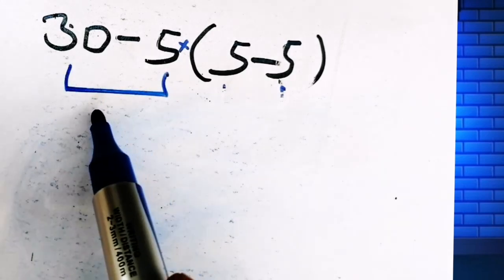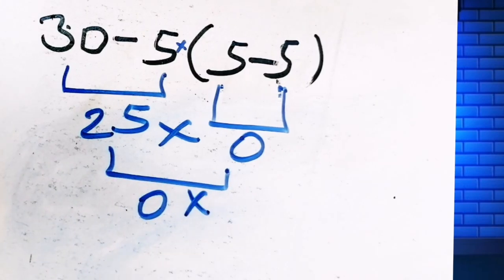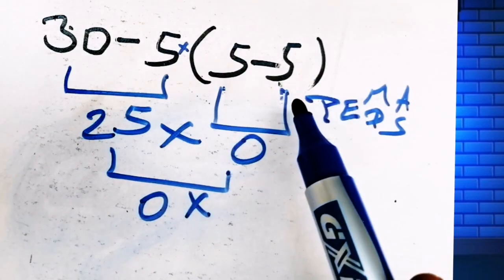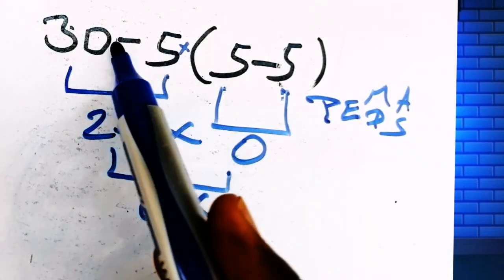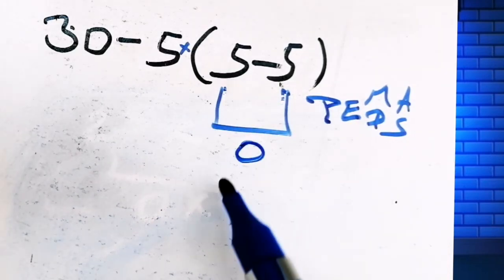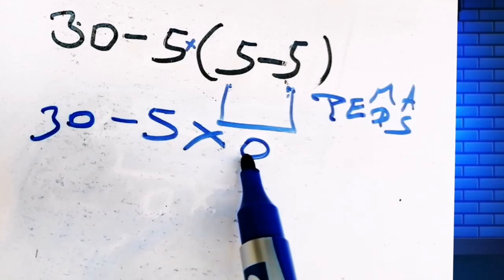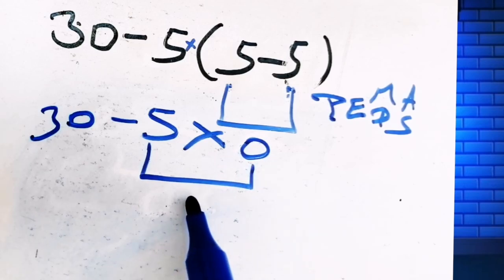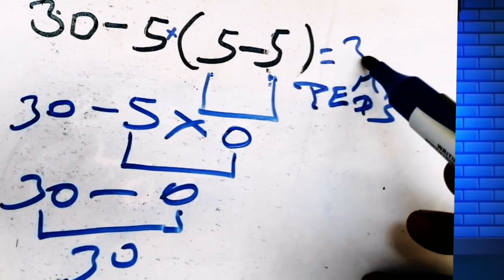"Answer Is Not What You Think!"mathchallenge